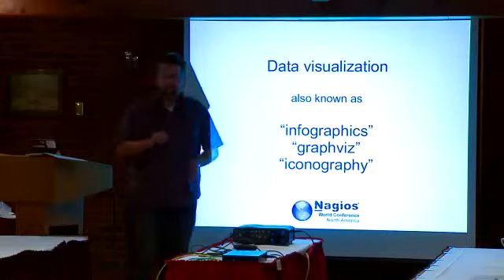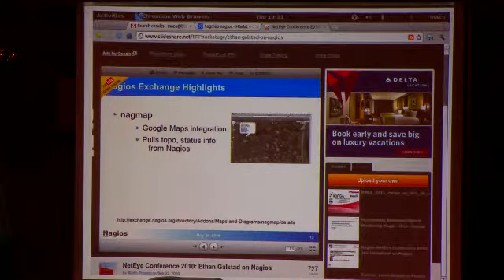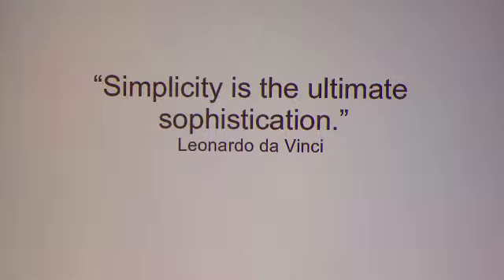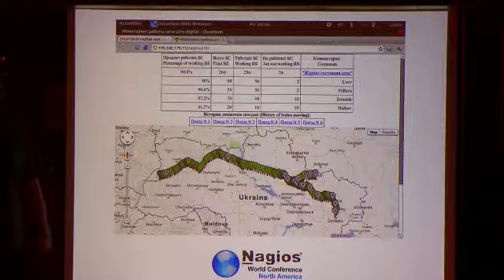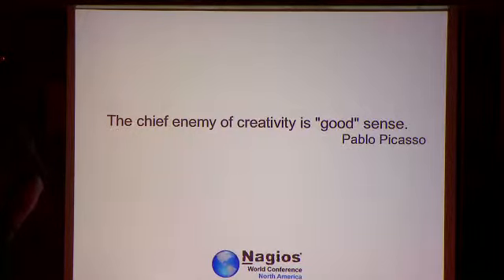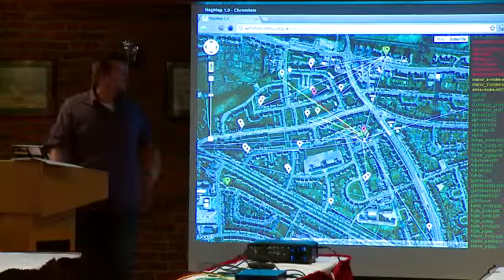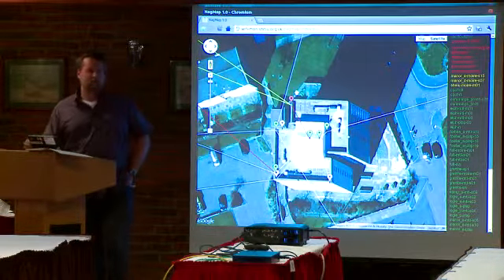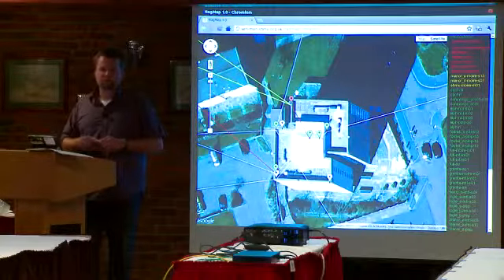Marcel Hecko: The Importance Of Visual Representation Of Monitoring Data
Marcel Hecko’s presentation – “The Importance Of Visual Representation Of Monitoring Data Nagios” at the World Conference 2012.

In this presentation, Marcel discusses the topics of data visualization and how it’s helpful, reporting and fixing bugs, and provides a demonstration.